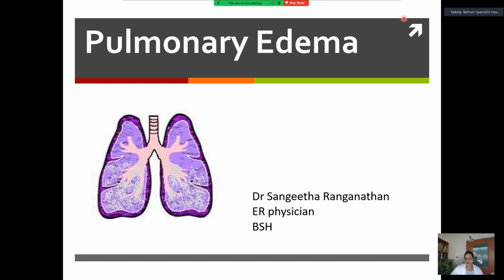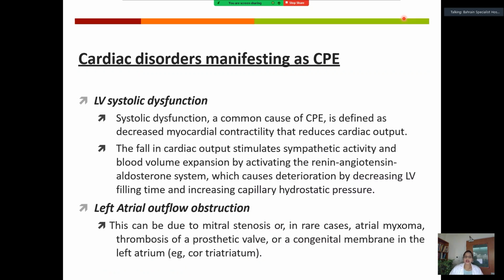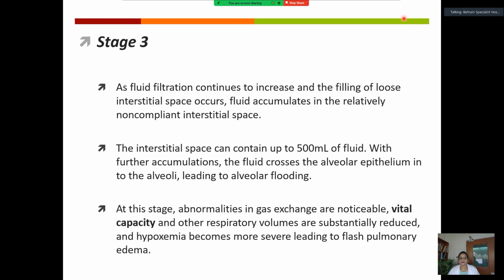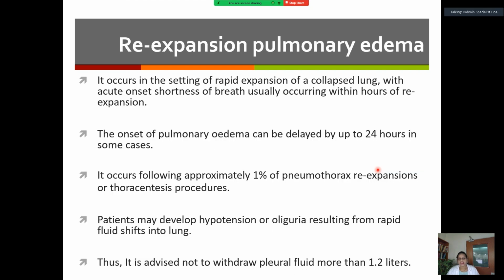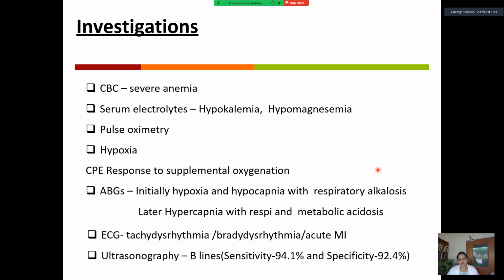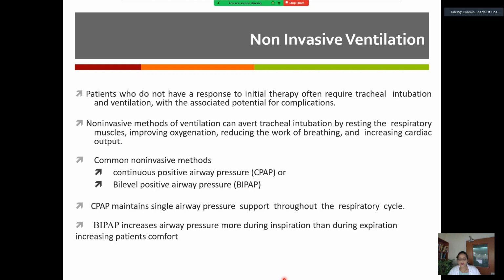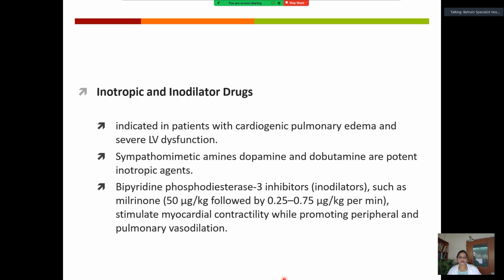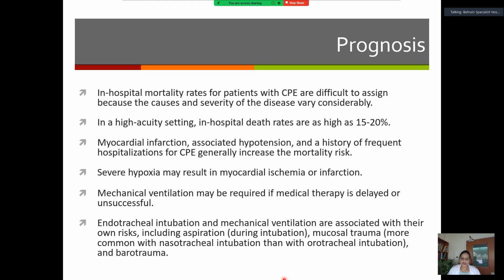Pulmonary Edema By Dr. Sangeetha Ranganathan, General Practitioner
This video provides a comprehensive overview of pulmonary edema, a condition characterized by fluid buildup in the lungs.  Dr. [Your Name] explains the causes, symptoms, diagnosis, and treatment approaches for both cardiogenic (heart-related) and non-cardiogenic pulmonary edema.

Timestamps:
00:00:07 Pathophysiology & Causes
00:01:17 Stages of Cardiogenic Pulmonary Edema
00:02:33 Cardiogenic Pulmonary Edema Causes
00:05:18 Non-Cardiogenic Pulmonary Edema Causes
00:06:03 Less Common Causes
00:07:24 Symptoms & Clinical Presentation
00:08:19 Diagnosis
00:09:30 Treatment Approach
00:10:14 Prognosis & Recovery
00:11:00 Treatment Modalities in Detail